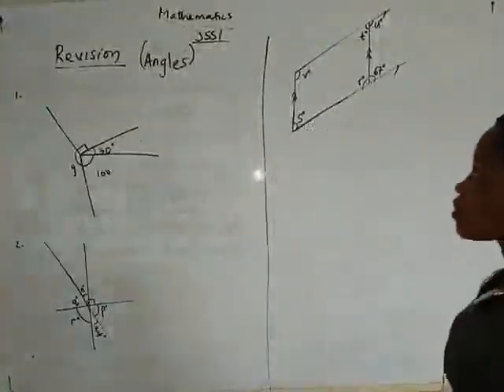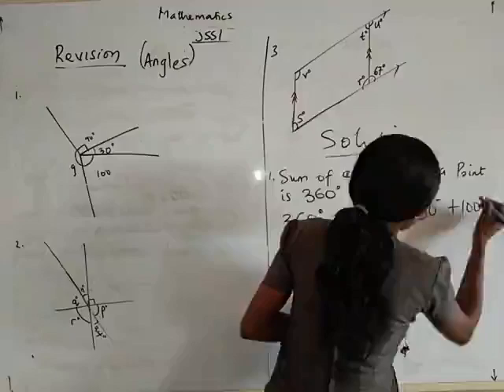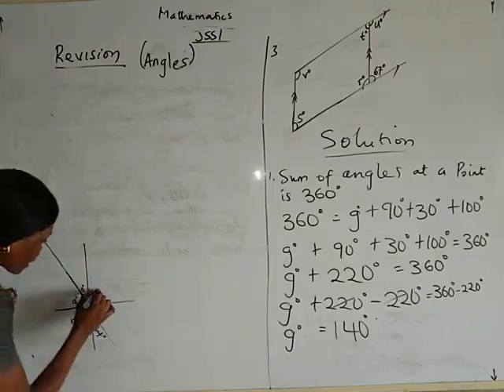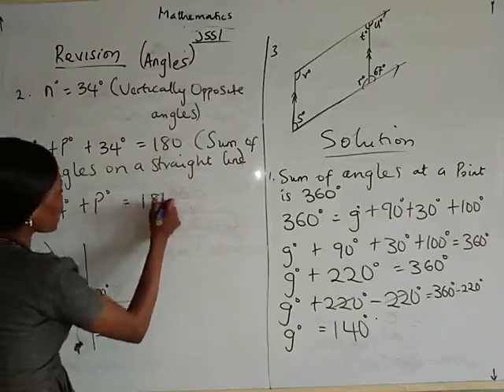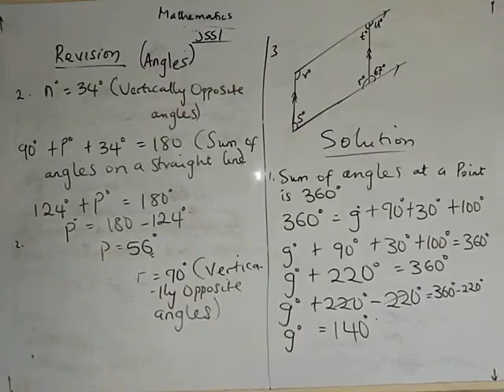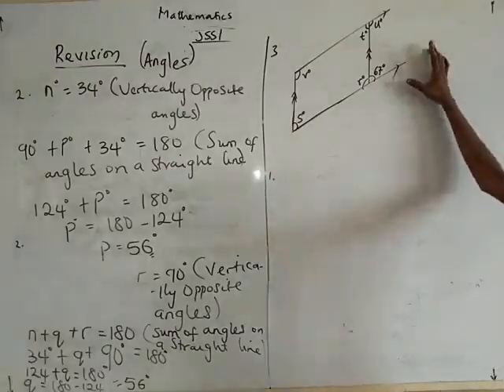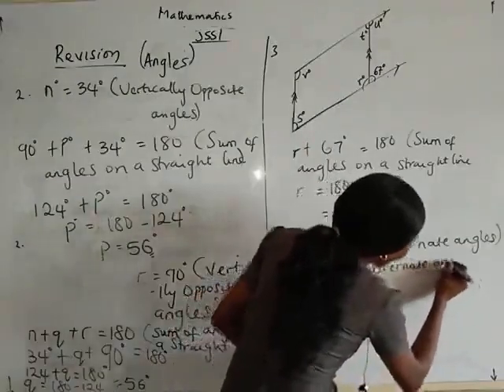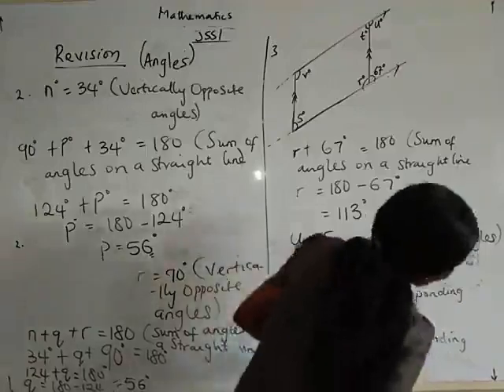Revision on Angles.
Wk2_Maths_Revision02_JS1